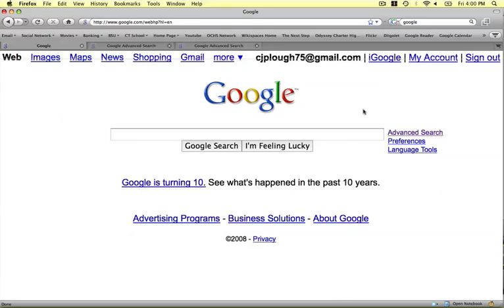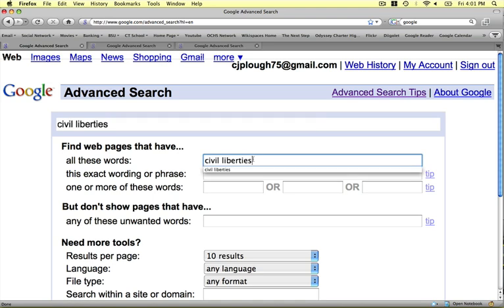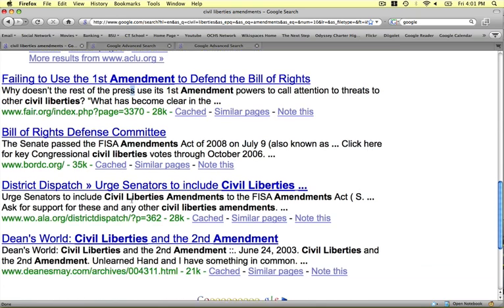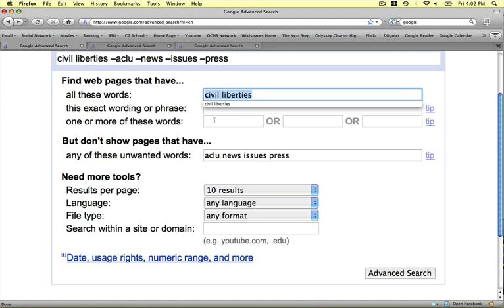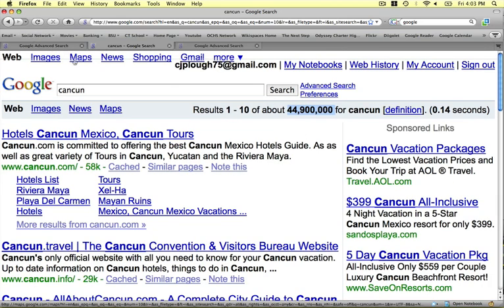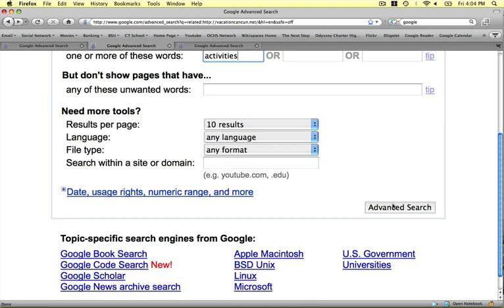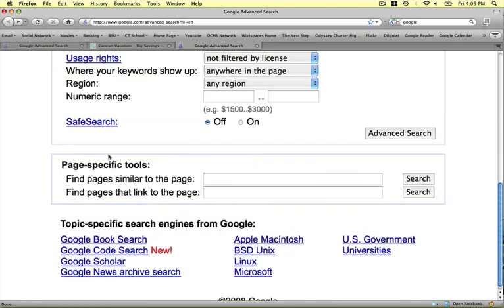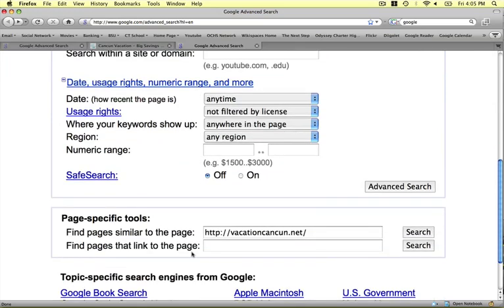Google Advanced Search Tips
This tutorial focuses on using Google Advanced Search to get more specific search results. I take a look at searching by adding and removing words, using the exact phrase, and similar page results. This was created for my online high school courses.